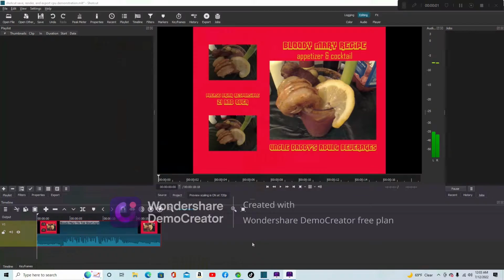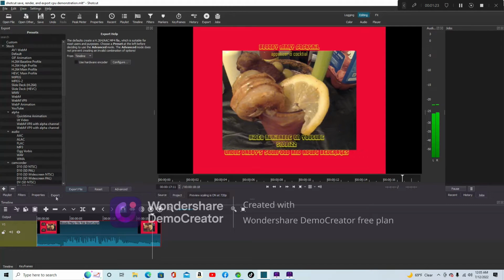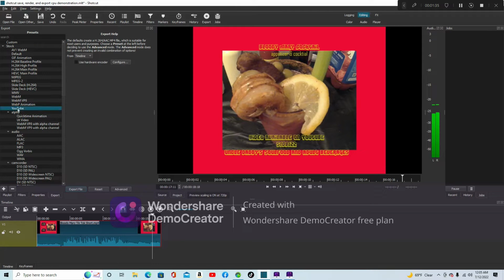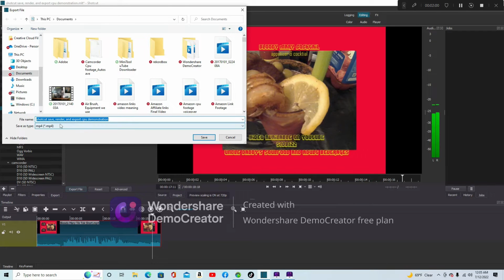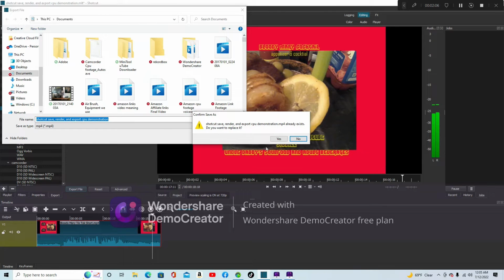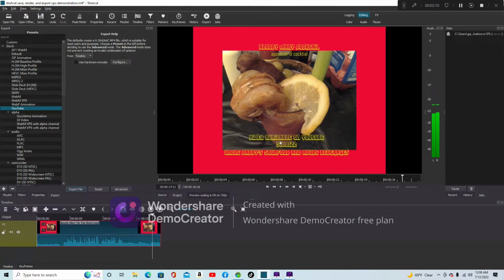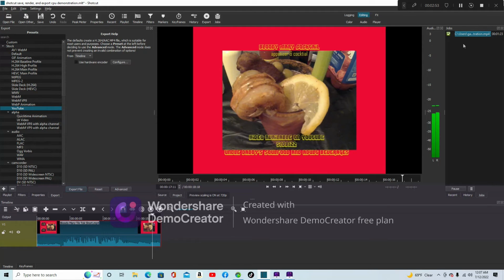SHOT VIDEO TUTORIAL...How to SAVE, RENDER, & Export your video to Facebook, Youtube, & Instagram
HUSTLE TECH UNIVERSITY in the building once again.  In today's tutorial we will share how to SAVE, RENDER, and EXPORT your video to other platforms such as INSTAGRAM, FACEBOOK, TIK TOK, and YOUTUBE.  Enjoy the video.

JEZUS CAIN
443/480/4558

HUSTLE TECH UNIVERSITY'S STUDIO EQUIPMENT
PODCAST SETUP
LIGHTING SYSTEM
YOUTUBE CAMERA

FACEBOOK Jezus Cain
INSTAGRAM cashmoneycustoms
TIK TOK cashmoneycustoms

THANKS 4 DA VIEW